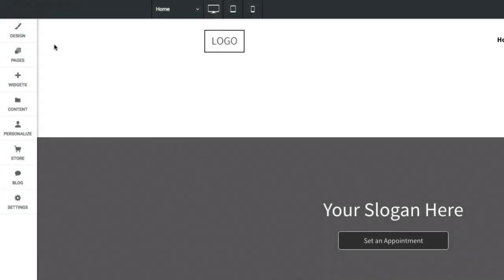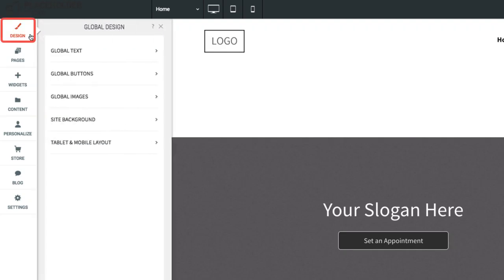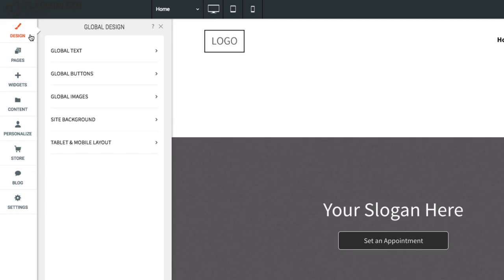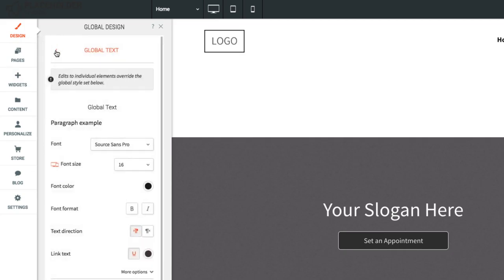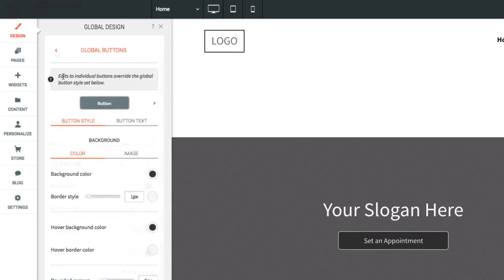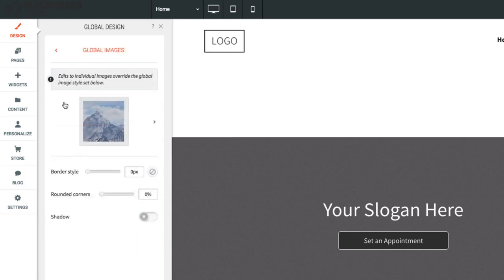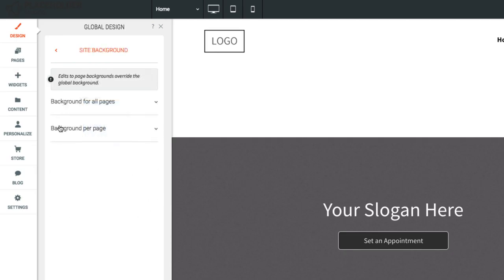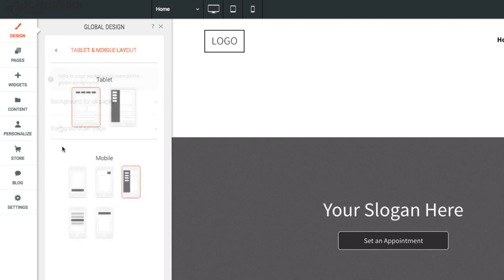Learn how to Customize your Website Fonts, Colors, and Layout Preferences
When designing your Aespire Websites Made Simple site, you can make design changes that will appear throughout your site from one convenient place.

Explore the global design changes you can make that will cut down on the time it takes to design your site. Here you can find out where and how you can change your color scheme, fonts, page backgrounds, site layout preferences, buttons, and more.

Publish your website from $35/month at Aespire.net